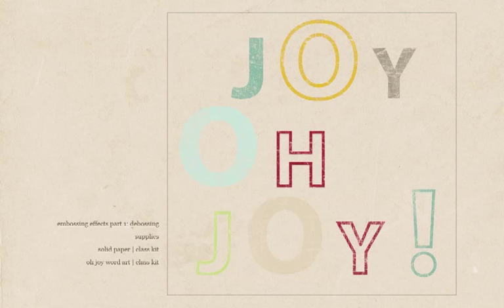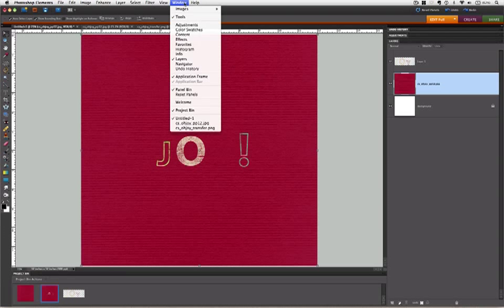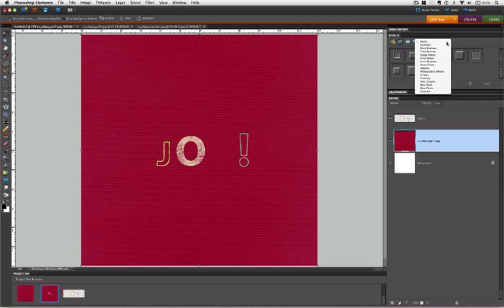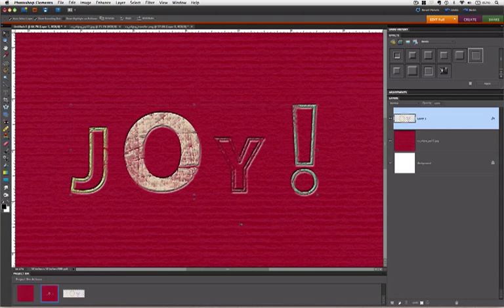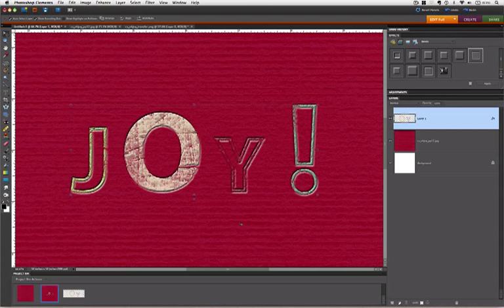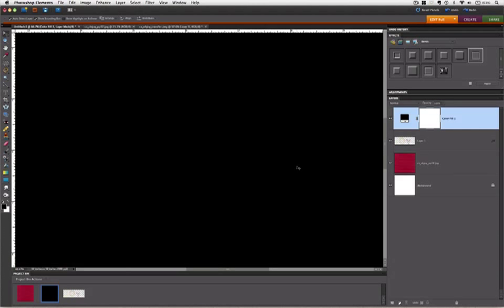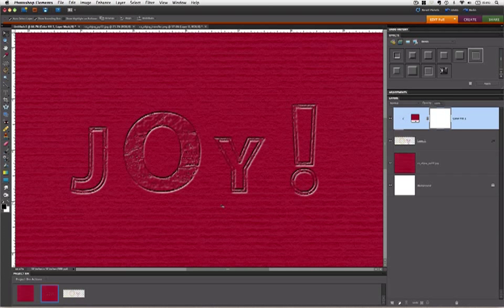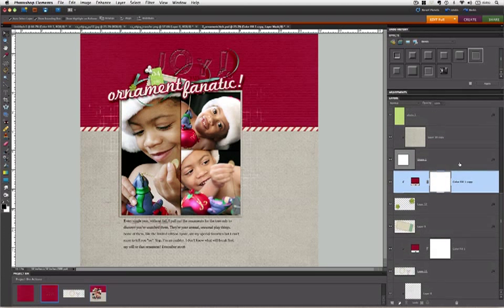Embossing Effects in Adobe Photoshop Elements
Two of my favorite Holiday Templates 2011 workshop lessons were about embossing and debossing — two nifty Layer Styles/Effects found in Photoshop. Oh my goodness, those Bevel and Emboss options are endless and offer so many potential customizations. I have spent — more hours than I care to admit — playing with the sliders. And if you don't mind, I'd like to share one of those lessons with you.

I recommend that PSE users watch both the PSE and PS version of this tutorial. PSE does not offer as many options for Bevel and Emboss modification. But it's still worth knowing. 'Cause knowing IS half the battle.